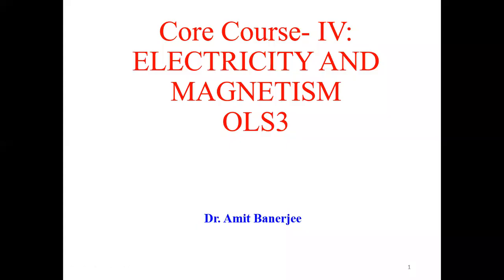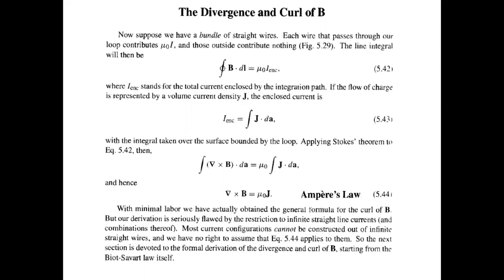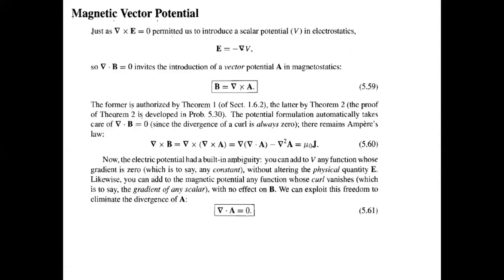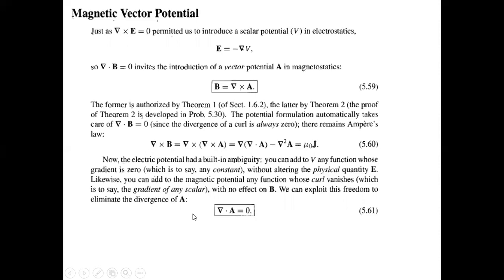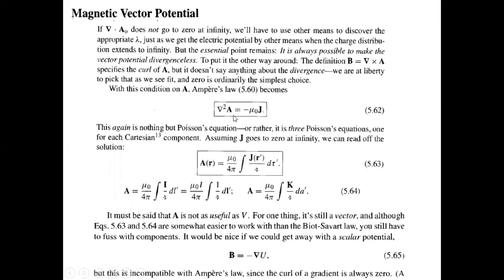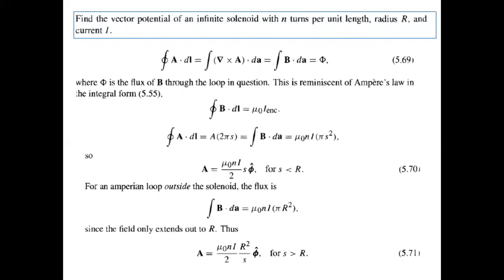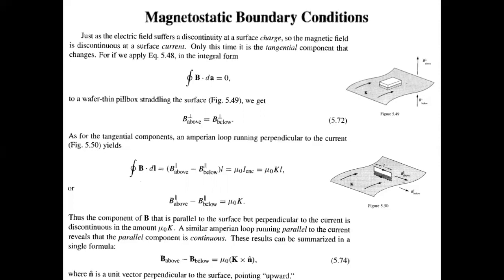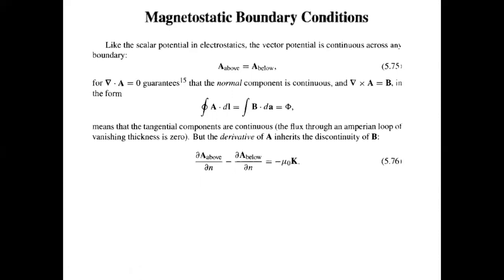PHYSICS ELECTRICITY & MAGNETISM OLS 3